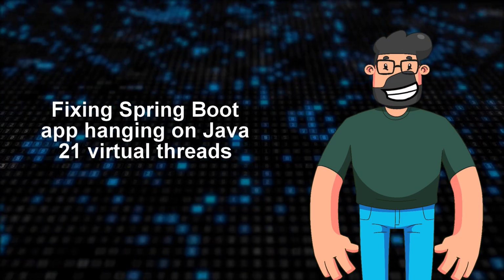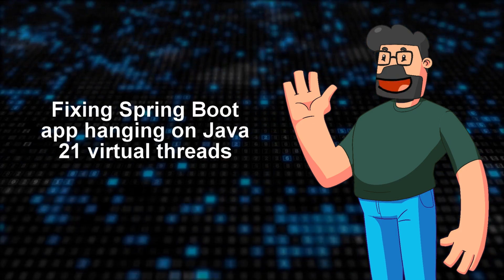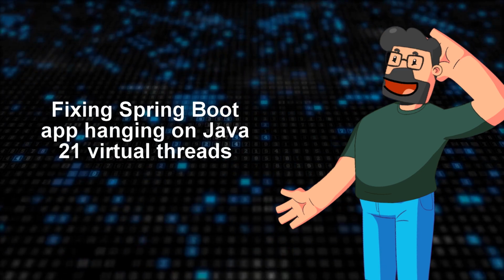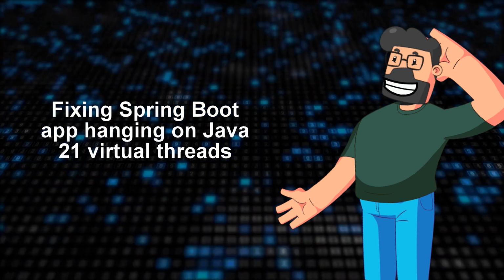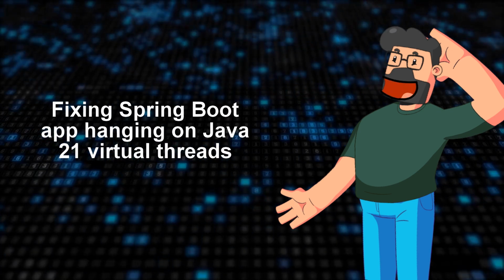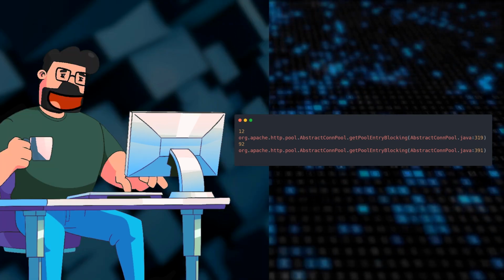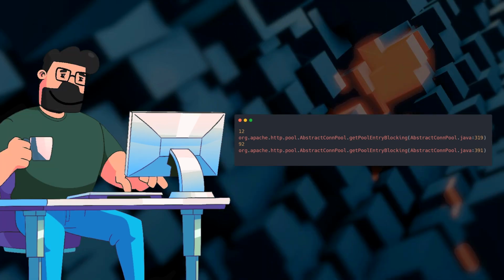Fixing Spring Boot app hanging on Java 21 virtual threads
Watch as we address the issue of a Spring Boot application getting stuck when virtual threads are used on Java 21. Learn how to fix the hanging problem in this informative video.

✅ VIDEO INFO:
00:00:00 - Spring Boot 3, virtual threads deadlock.
00:00:21 - 'AbstractConnPool' deadlock resolved with solution.
00:00:55 - AbstractConnPool 'get' method sync issue.

This solution would not have been possible without the contributions of users: Sergey Tsypanov